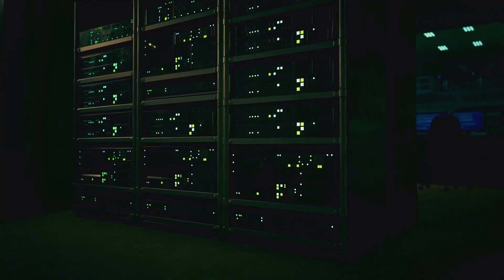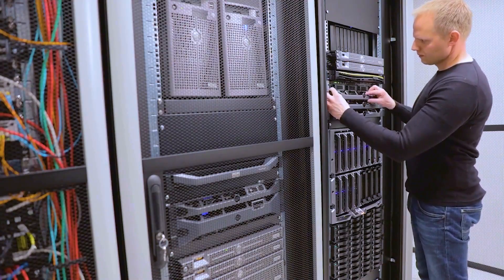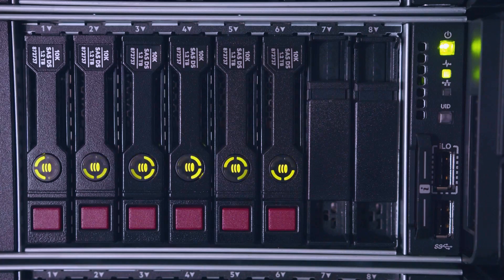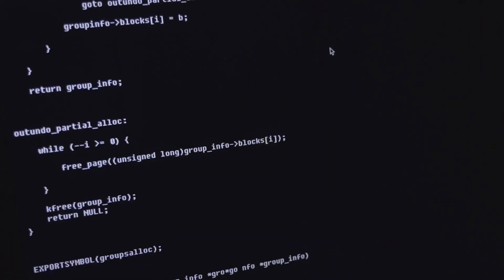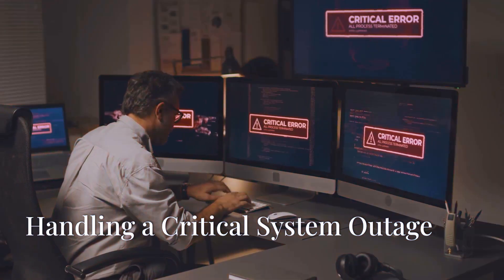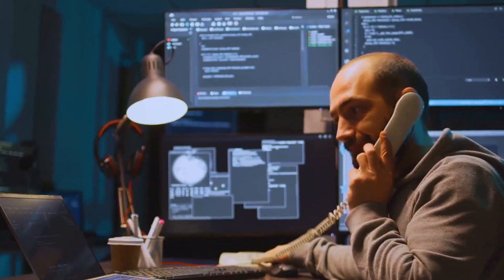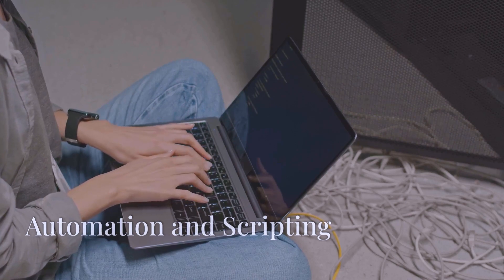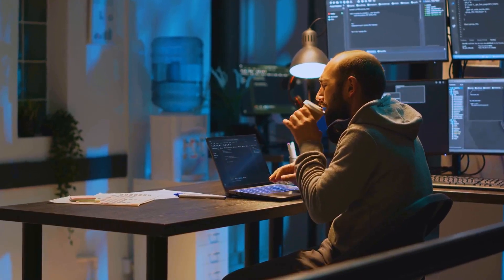SysAdmin Level-Up: 10 Tricky Interview Questions You MUST Master!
Alright, TechFam, if you think becoming a Systems Administrator is just about running a few commands and tweaking server settings, think again! SysAdmins are the backbone of IT, keeping systems running, secure, and optimized.

And guess what? Interviewers don’t just want textbook answers—they want to see if you can think on your feet, troubleshoot under pressure, and handle real-world chaos.

That’s why I’ve put together 10 of the toughest, most common SysAdmin interview questions—with breakdowns on how to ace them. From troubleshooting a slow server to handling 2 AM outages, this list will prepare you to walk into your interview with confidence and prove you’ve got what it takes.

🚀 Want to land that SysAdmin role? Then start thinking like one. Let’s go!

Welcome to Gadgetools Unlimited, your go-to channel for all things tech careers and gadgets! We're here to help you navigate the exciting world of technology, whether you're looking to switch careers or enhance your current tech skills.

Entry-Level Tech Certifications:
AWS Certified Cloud Practitioner